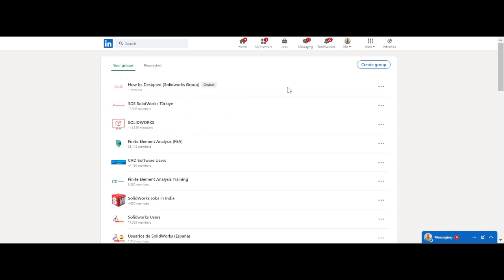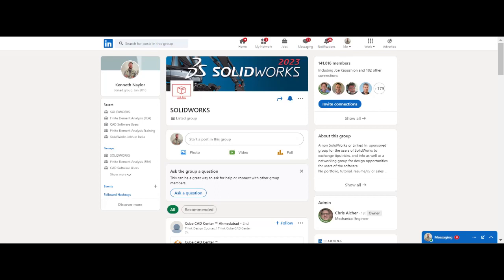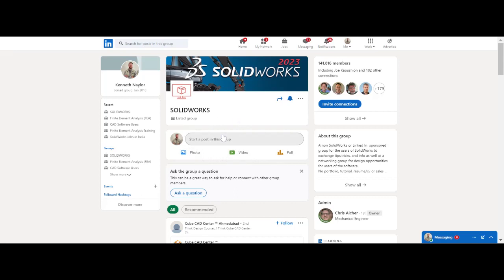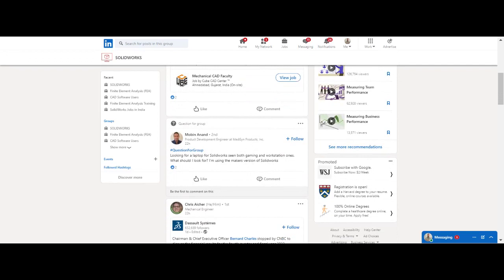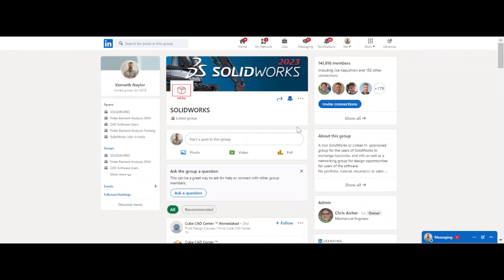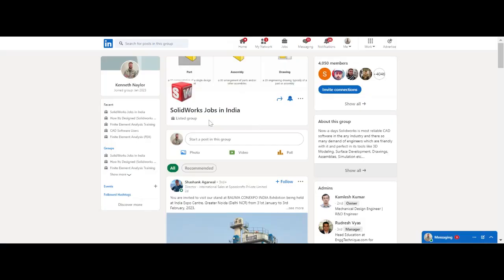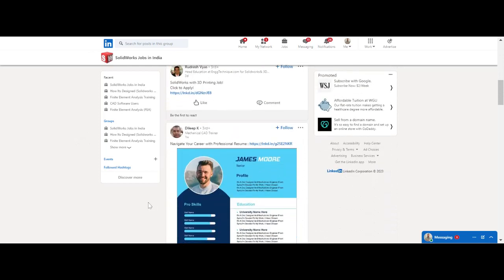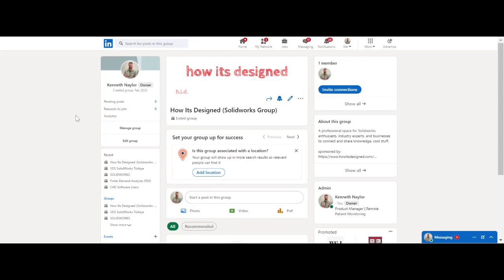Intro to Solidworks Linkedin Groups | Network Like a Pro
I wanted to give a high-level overview of Linkedin Groups, an exciting way solidworks users can promote themselves and even get hired!  There is so much you can with Linkedin Solidworks groups, in this video I go over a few